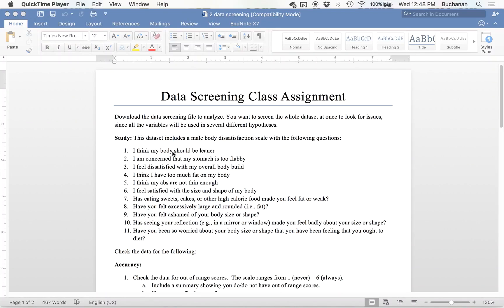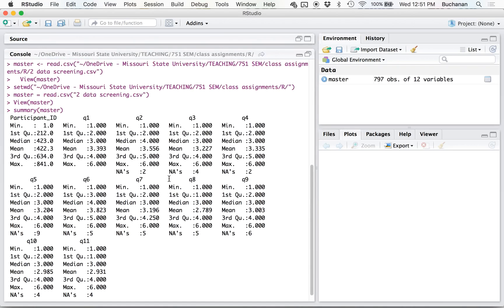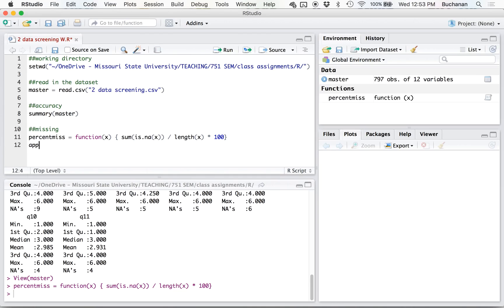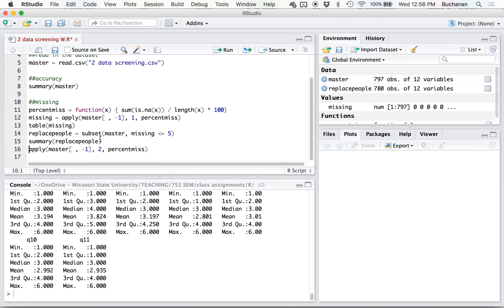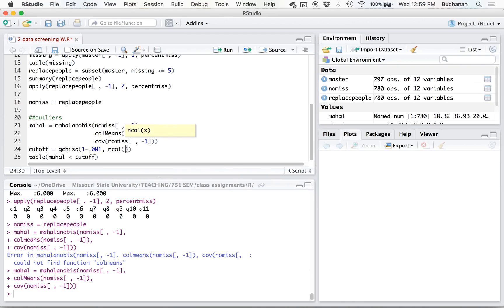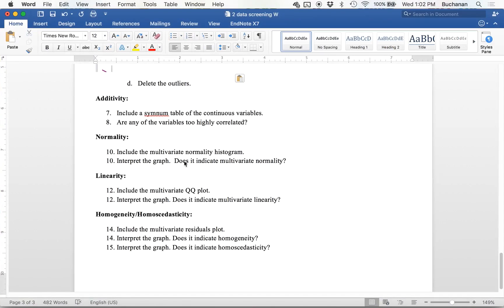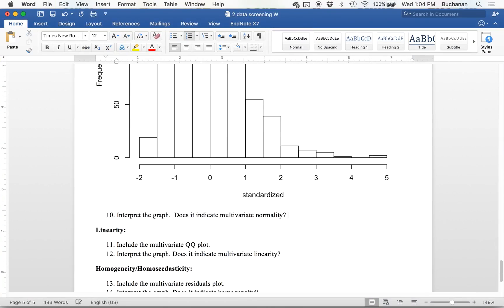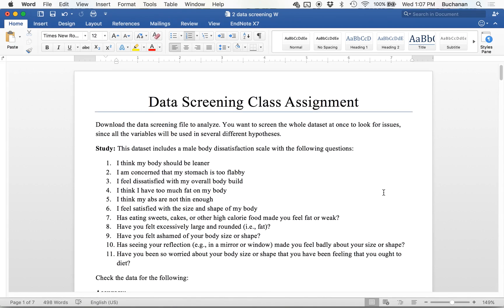R - SEM - Data Screening Class Assignment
Summer 2016

This video covers a walk through of a class assignment for SEM - introduction to basic data screening including accuracy, outliers, missing data, additivity, normality, linearity, and homogeneity/scedasticity.

Used in the following courses: Structural Equation Modeling